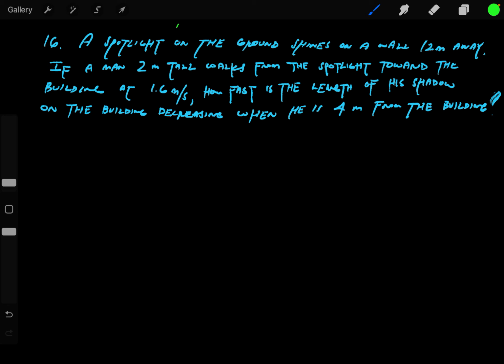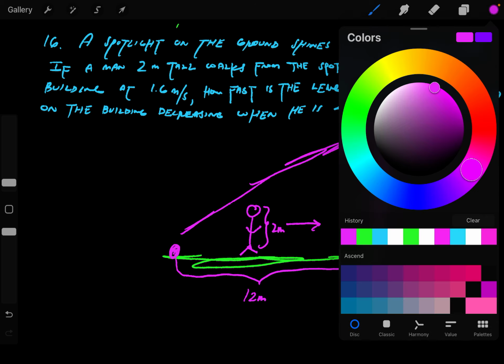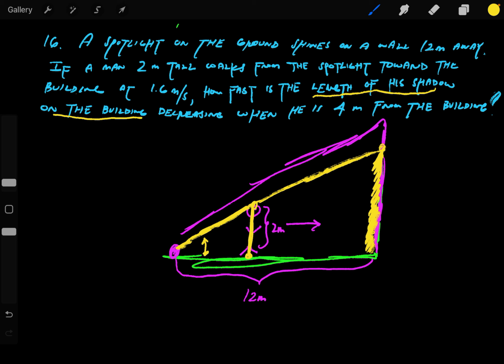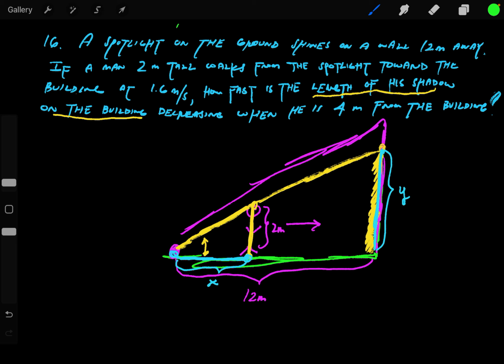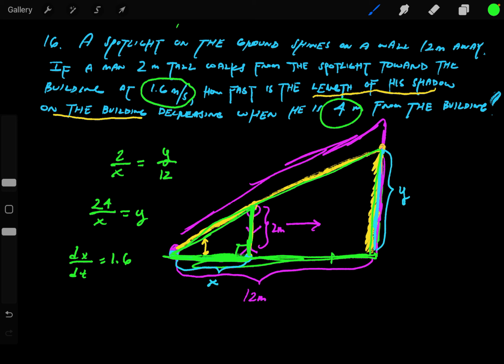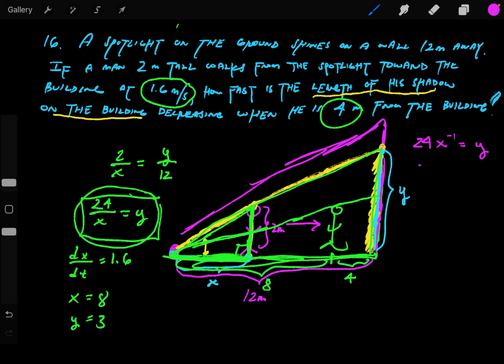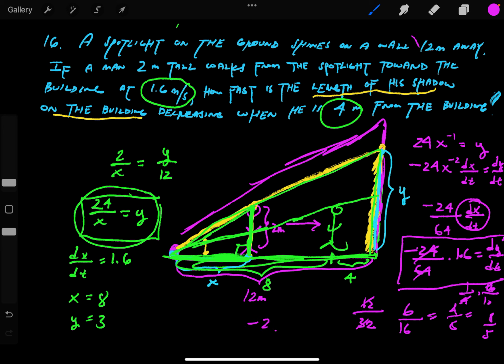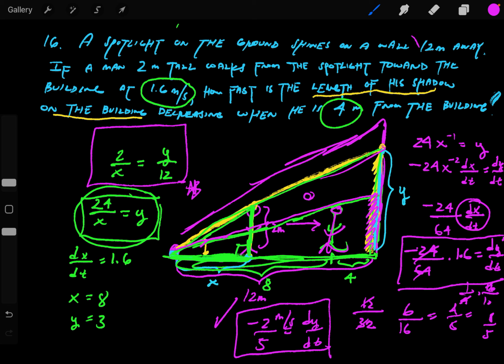Related Rates II